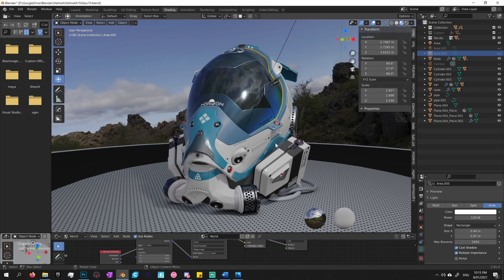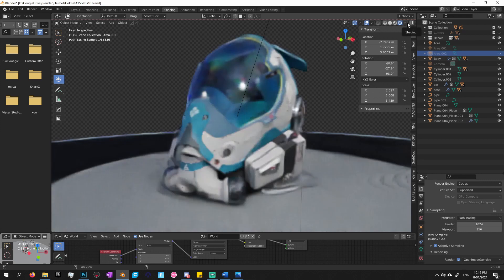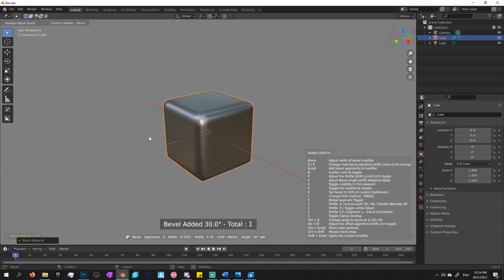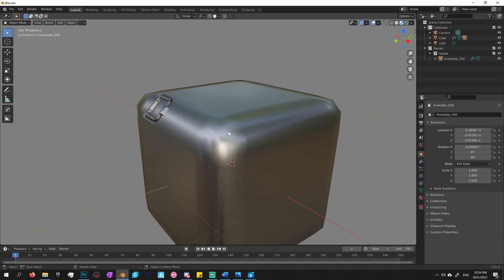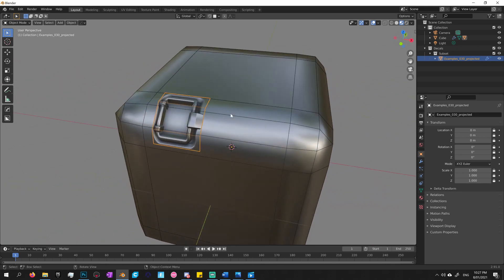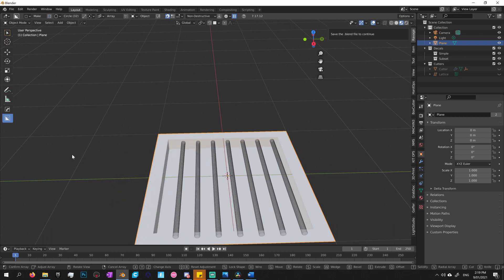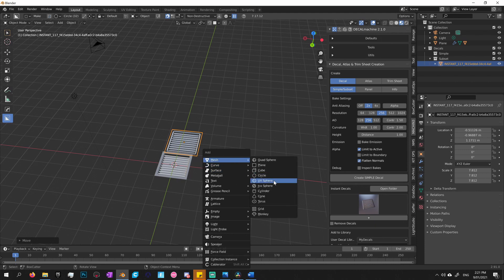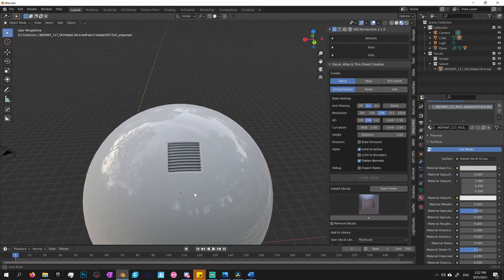3 Fake details with Pom Decal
In these three videos I give a break down on my findings in Blender. I focus on 3 aspects of modelling that helped me to build this helmet so quickly and cleanly.
Take note that I am using addons from Hardops and Meshmachine.
Feel free to add constructive feedback in the comments, I will answer.